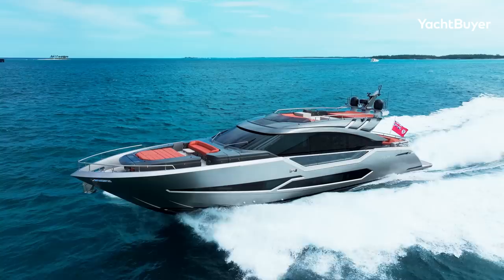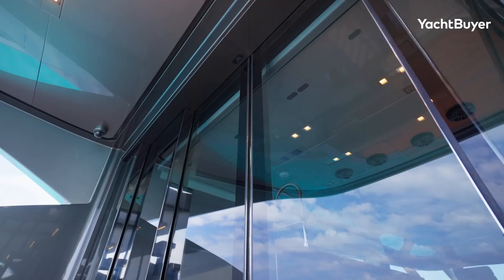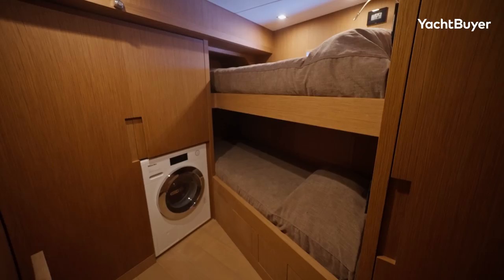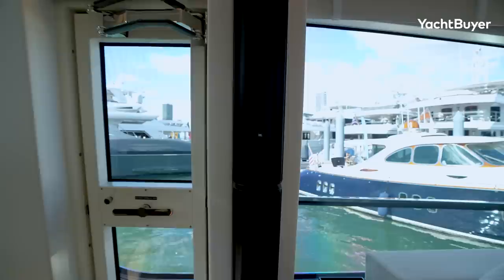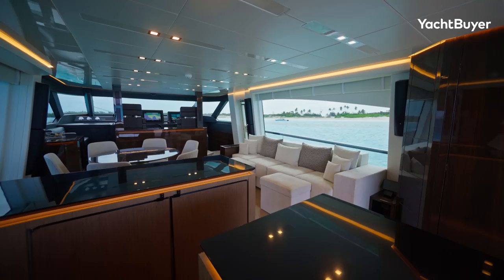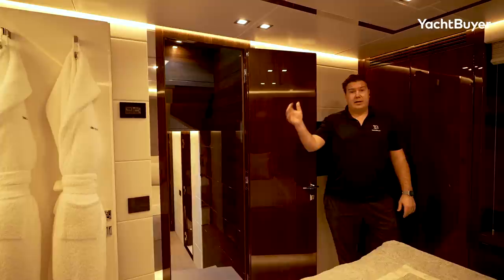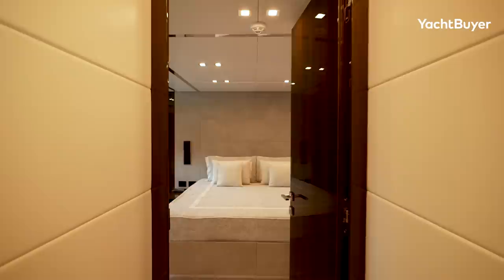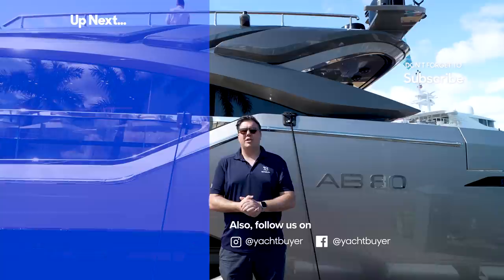The 80ft party boat that will do 57 KNOTS! 🚀 AB Yachts 80 Incentivized Tour & Review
The AB Yachts 80, “Incentivized” is a thoroughbred performance yacht, capable of nearly 60 knots thanks to triple MAN V12 engines totalling 6,000hp.

Jack Haines has an all-access pass to this extraordinary machine in this exclusive review and tour to see what lies beneath its extraordinary performance.

The boat has four comfortable ensuite cabins on the lower deck, including a full-beam owner’s suite with a walk-in wardrobe and a large separate bathroom. There is space for two crew, accessed via a hatch on the foredeck.

On the main deck, “Incentivized” differs from many other AB 80s with its galley positioned on the main deck. This creates a more sociable arrangement and a larger galley, which connects well to the cockpit, where there is a couple of small coffee tables and a large sun pad over the tender garage. A tender garage large enough to house two jet skis.

Elsewhere, there is good living space on the foredeck and excellent sunbathing space on the neatly integrated sun deck.

Her performance is the main attraction though, her three engines each producing 2,000hp delivered through water jet drives for a top speed of 57 knots and a cruise range of 300nm at 45 knots.

Draft - 1.3m (4ft 3in)
Displacement - 75 tonnes
Capacity - 8 guests; 2 crew
Engines - Triple 2,000hp MAN V12
Top Speed - 57 knots
Price - $10,495,000 ex VAT*

*Correct at time of filming

Range - 300nm @ 45 knots

Timestamps
00:00 Intro
01:04 On Deck
01:36 Cockpit
02:29 Side & Foredeck
03:49 Crew Accommodation
04:10 Sun Deck
05:03 Interior
05:47 The Galley
07:19 The Helm
07:43 Performance & Range
09:00 Accommodation
09:31 VIP Cabin
11:12 Owner's Cabin
12:25 Engine Room
13:45 Blooper